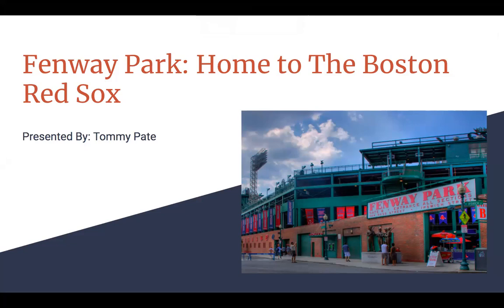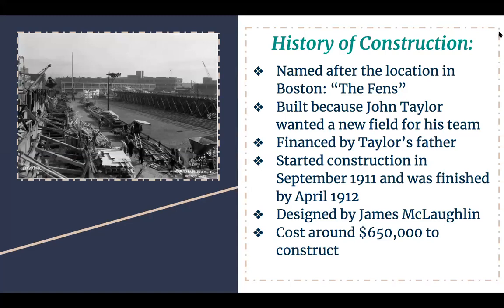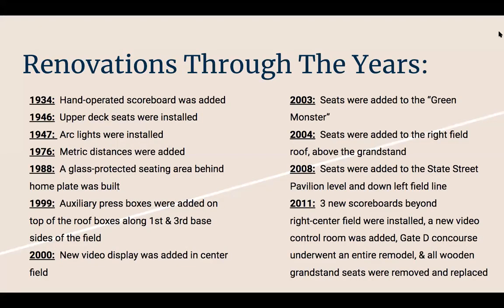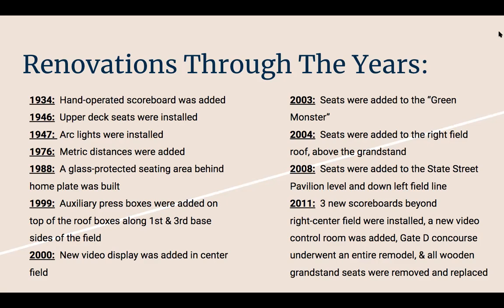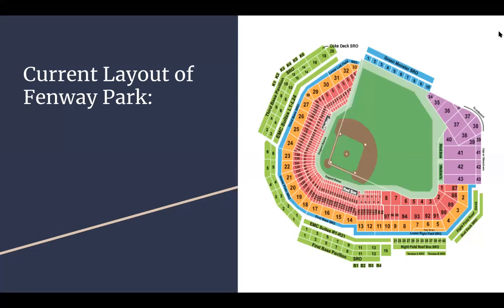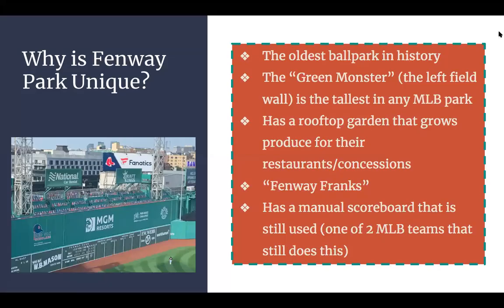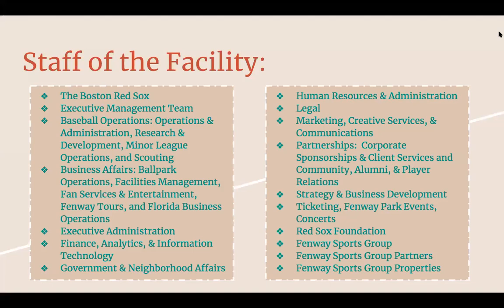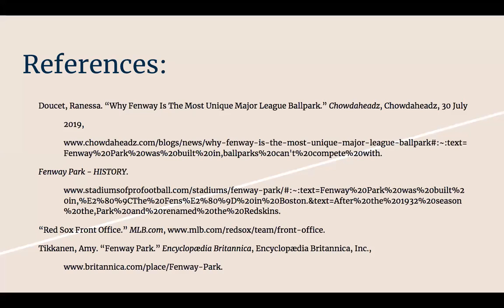SMGT 4330 Project